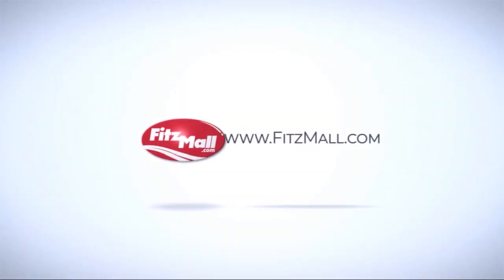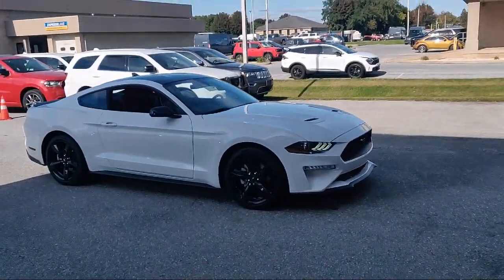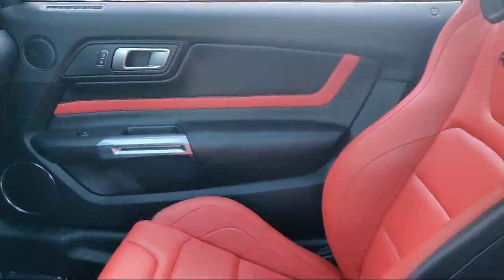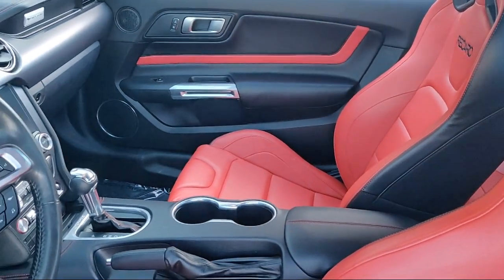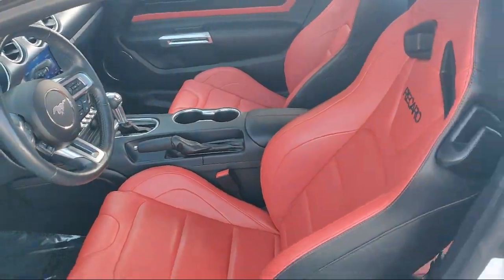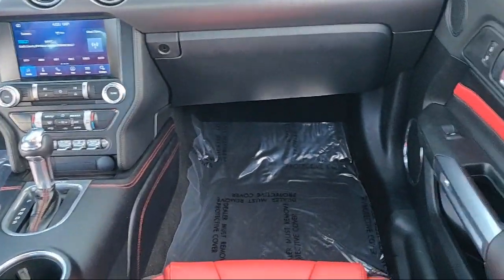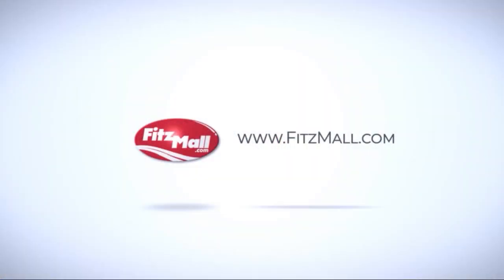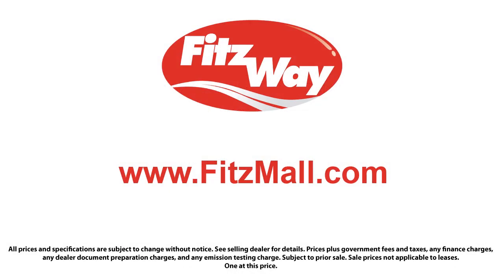2021 Ford Mustang EcoBoost Premium Fastback Hagerstown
2021 Ford Mustang EcoBoost Premium Fastback - Stock Number: YA92067A - VIN: 1FA6P8TH9M5127995.

101 S. Edgewood Drive